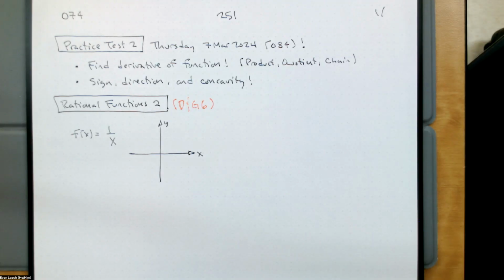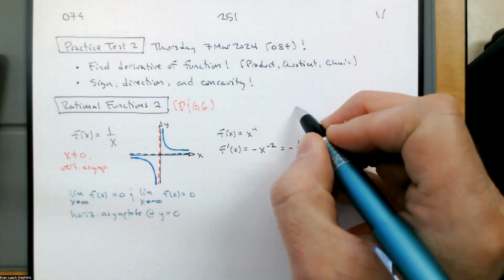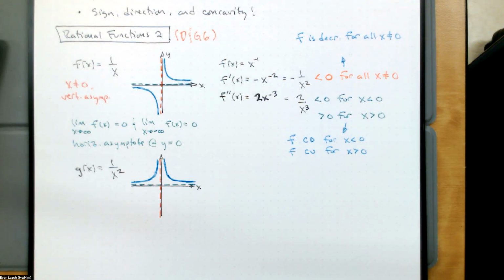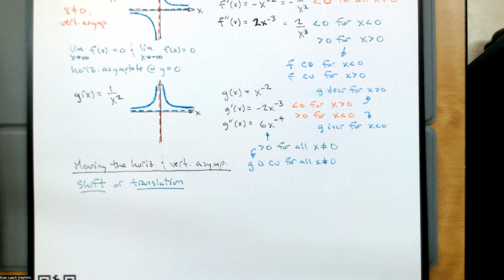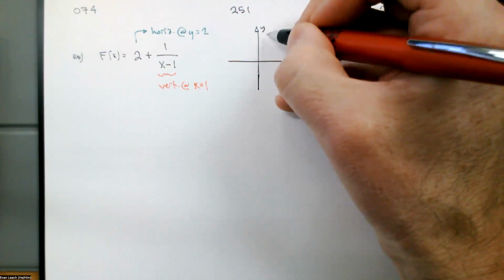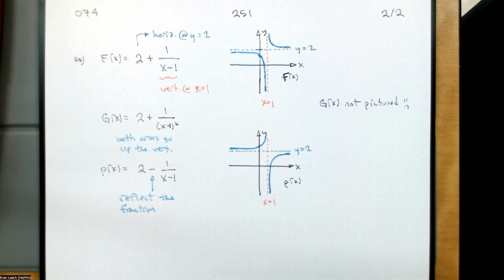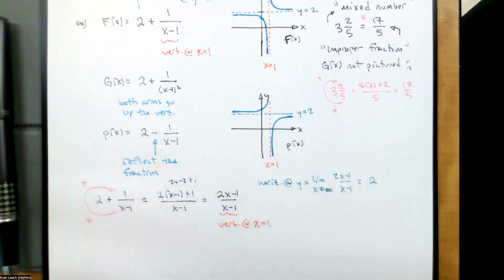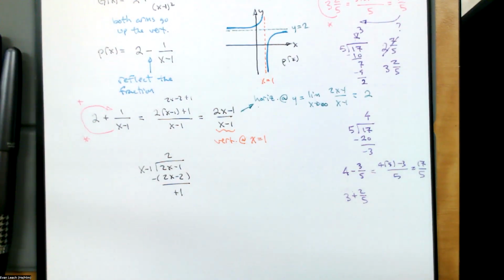251.074.1 Derivatives and Graphs 6: Rational Functions 2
In this video, we shift y=1/x and y=a/x^2 horizontally and vertically into y=d+1/(x-c) and y=d+1/(x-c)^2.